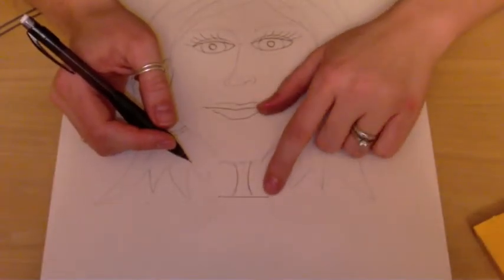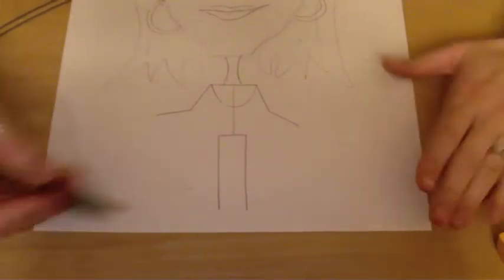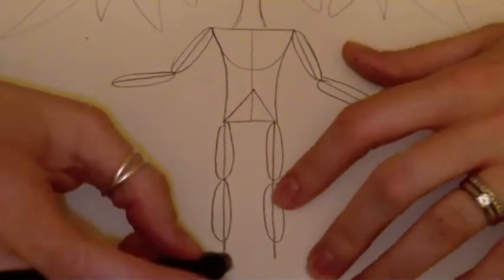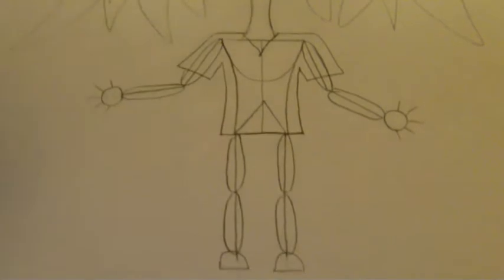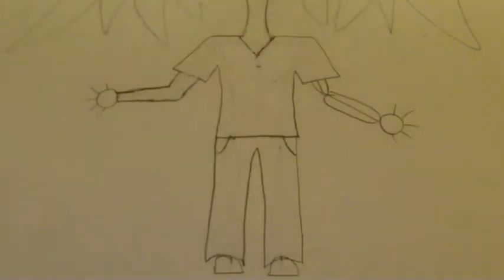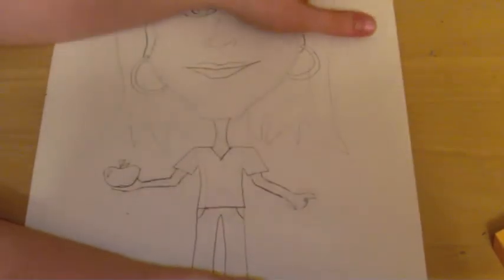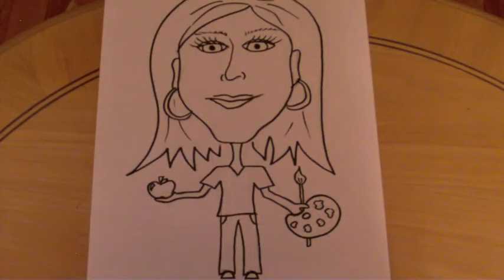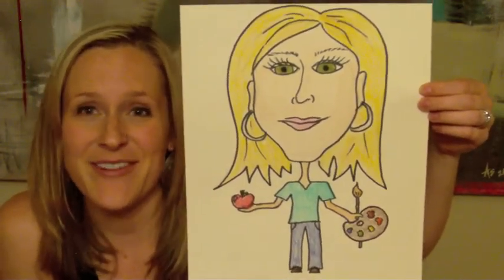Art with Alex - Caricatures Part 2 - (6th grade and up)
Hello! Welcome to Art with Alex. This channel is full of wonderful art project tutorials just for you. Enjoy!

Let's draw a Caricature! The materials you will need are:
- 1piece of white paper
- pencil
- black marker
- colored pencils

Alex